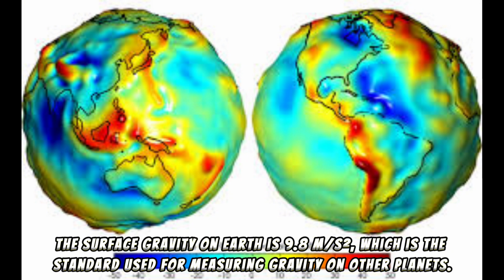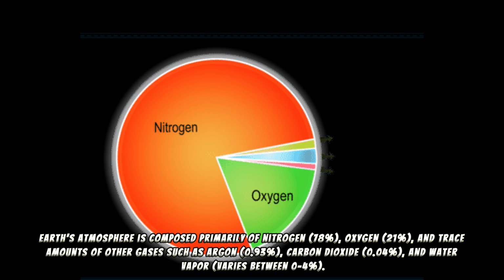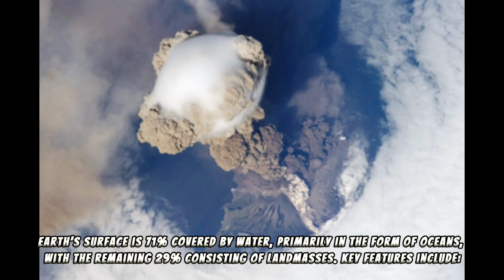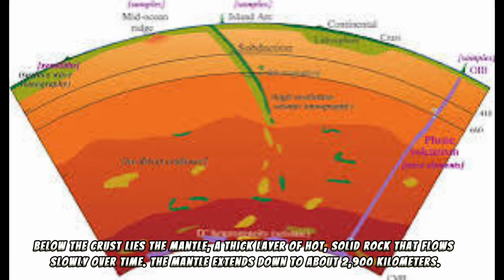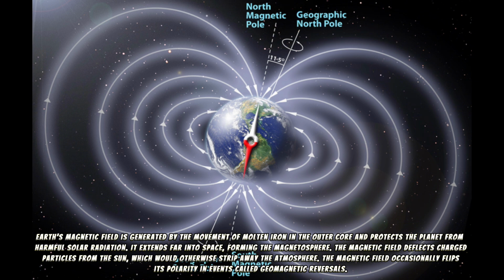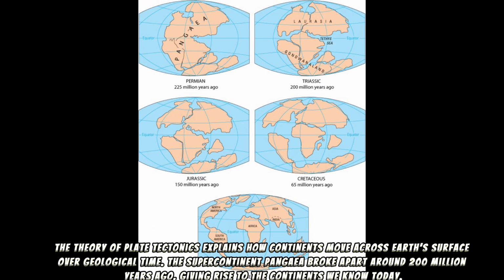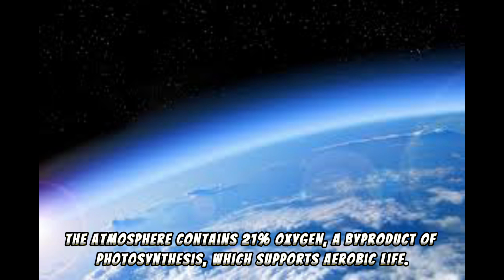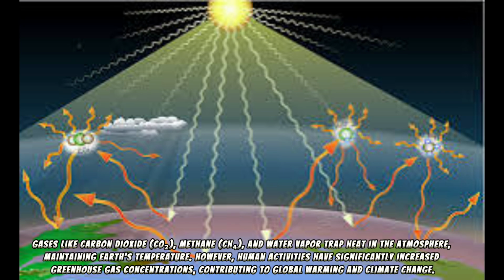Earth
This video goes over everything that we know about earth, the planet that we all call home.